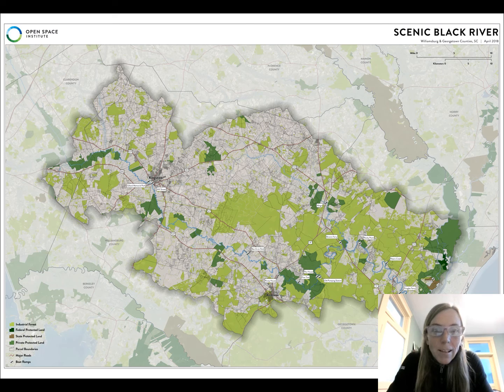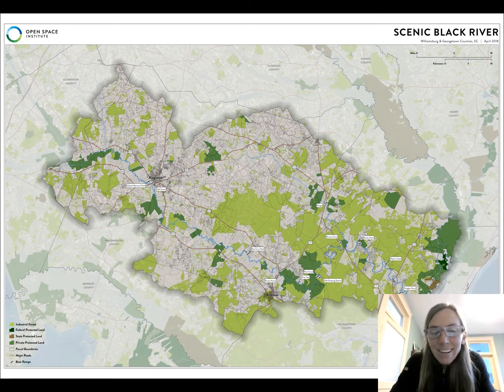Dr Whitehead's Intro Video